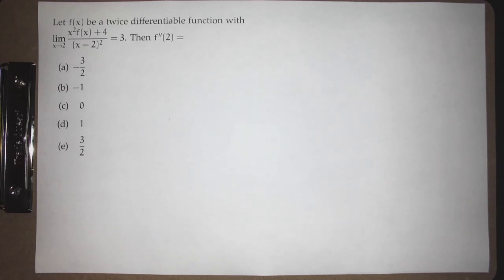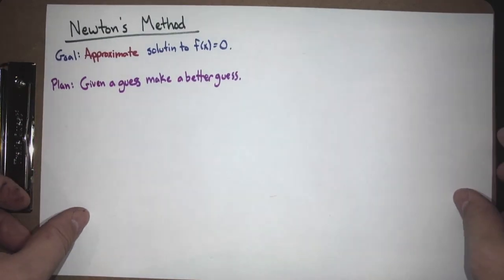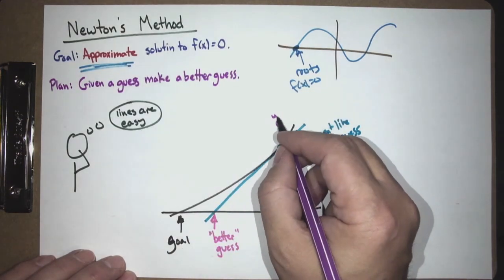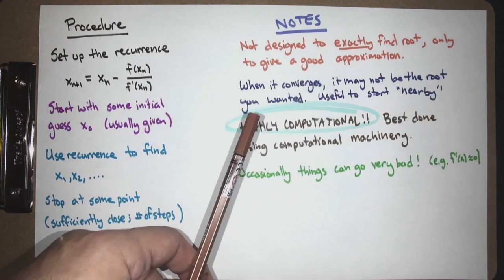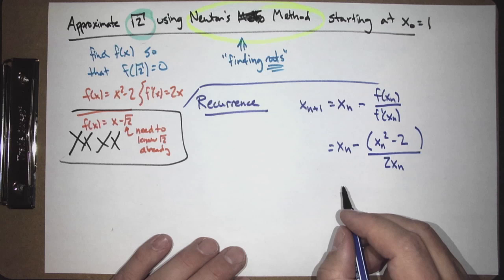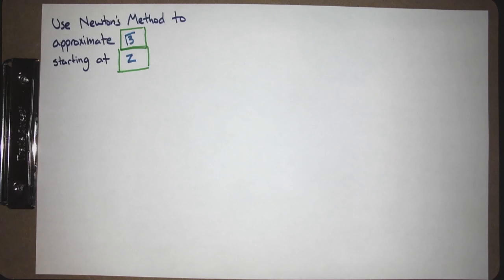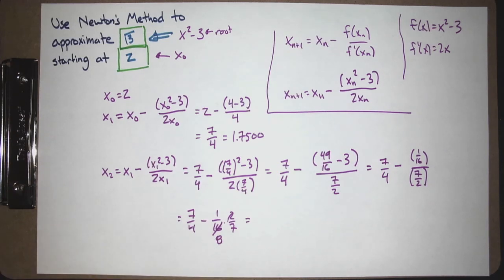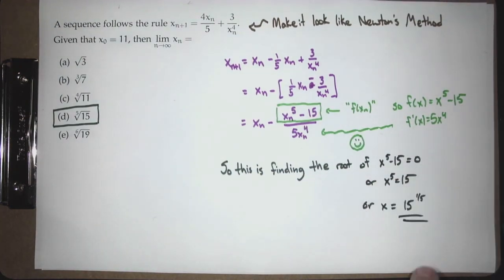Newton's Method (Calc 1; Lecture 24; Fall 24)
We introduce and talk about Newton's Method which is a way for us to find roots of functions (in other words places where f(x)=0).
Lecture recorded in class on Wednesday, October 30, 2024.